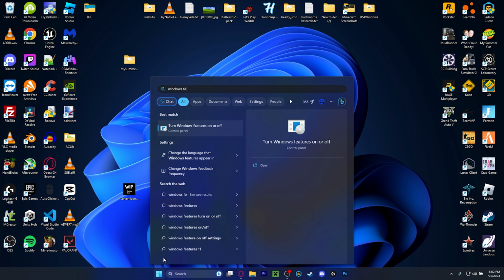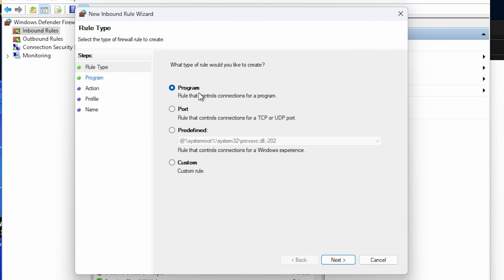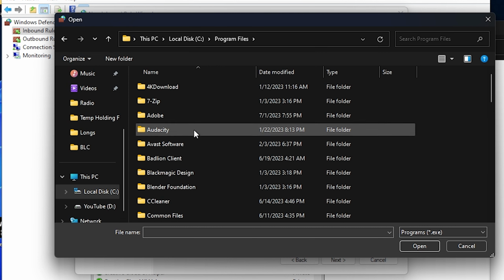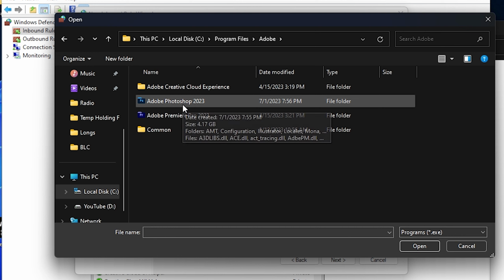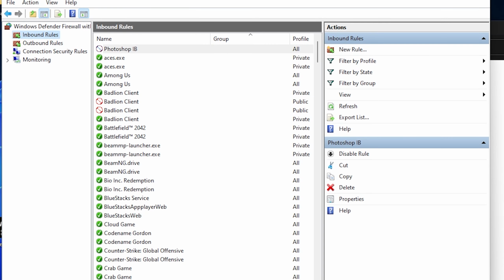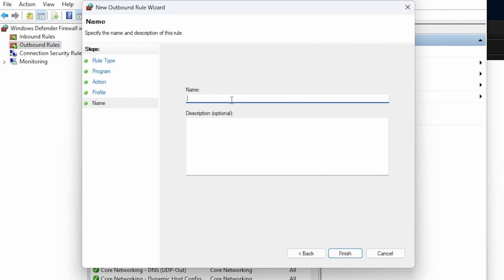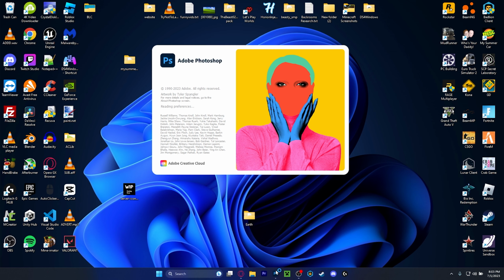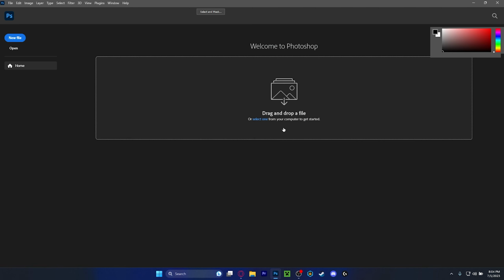How To Stop Non Genuine Copy Of Photoshop Disabling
Today i will be showing you How To Stop Non Genuine Copy Of Photoshop Disabling